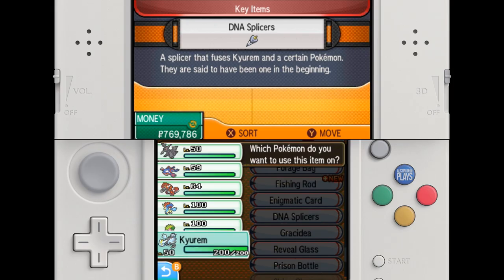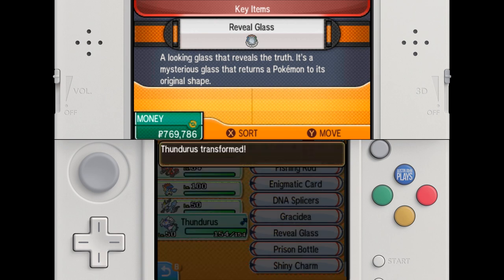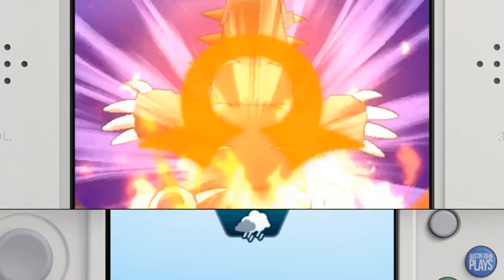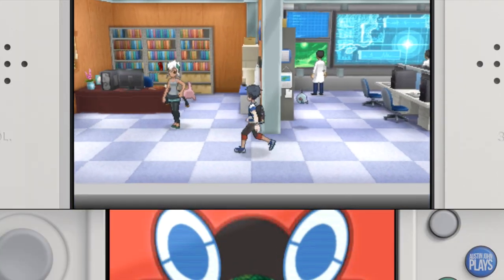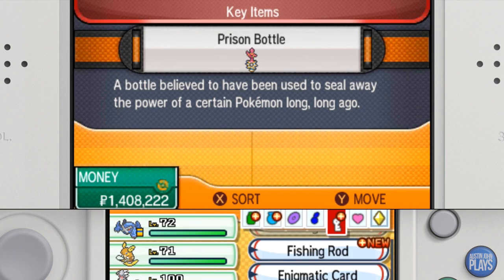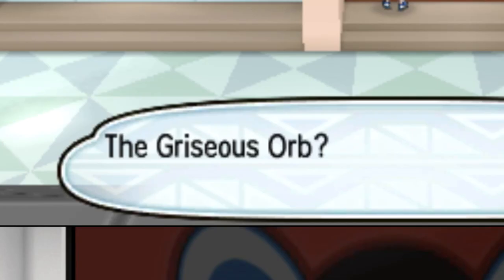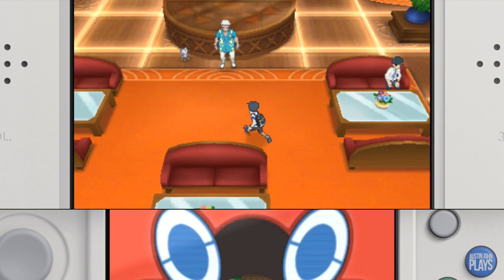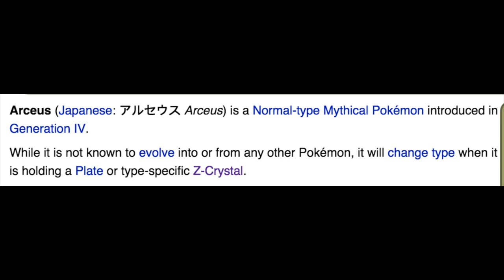How to Get Primal Kyogre + Groudon Items in Pokemon Sun and Moon | Austin John Plays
Austin John Plays here and I'm going to be showing you where to get the items for Primal, and Forme Change Legendaries in Pokemon Sun and Moon after Pokemon Bank Update and Sun and Moon Update.

►►►We are doing a Pokemon Giveaway until Pokemon Bank is released!

Pokémon Sun & Pokémon Moon are the first set of Generation VII Pokémon games, coming for the Nintendo 3DS worldwide in 2016. Not much is known about these games yet, but they will come worldwide in 2016 and contain the addition of Chinese to the languages

In addition to this, there's the capability of receiving data from Pokémon Red, Green, Blue & Yellow through Pokémon Bank into this game.

The game is to be set in the Alola Region, where there are numerous New Pokémon. It contains various improved graphical mechanics, as well as the return of trainer customisation.